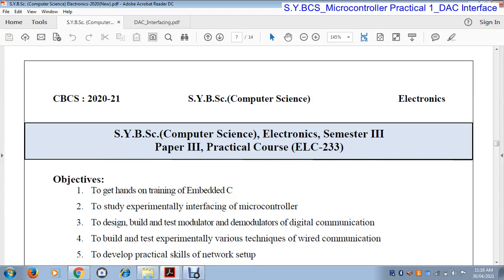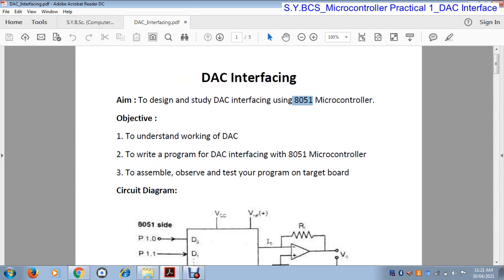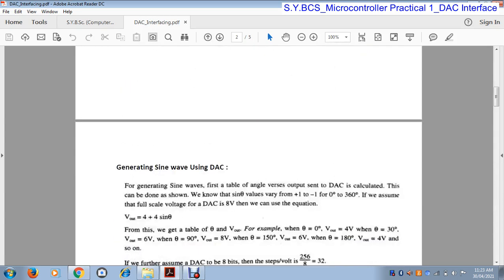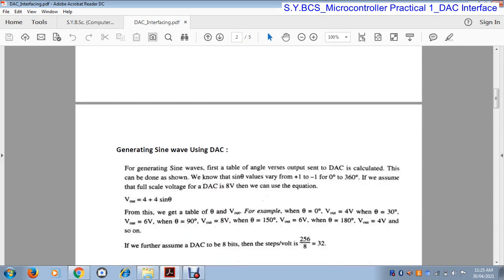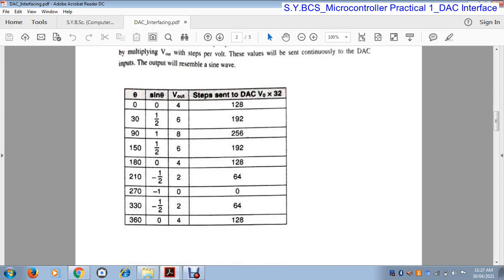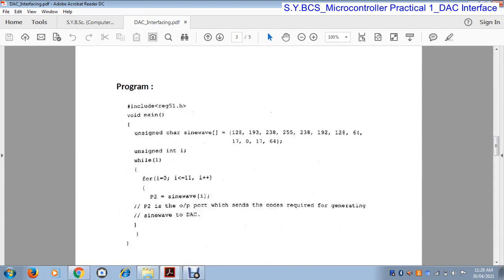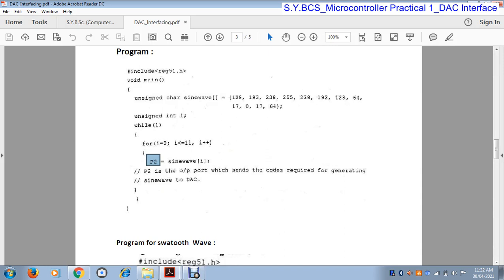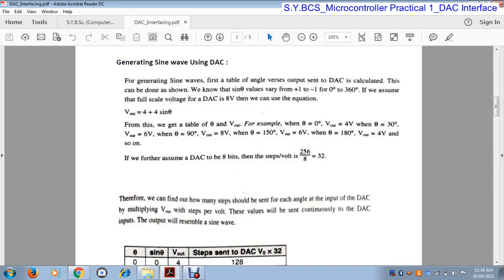SYBCS_Microcontroller_Practical 1_DAC_sinwave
Jayshree Kandhare